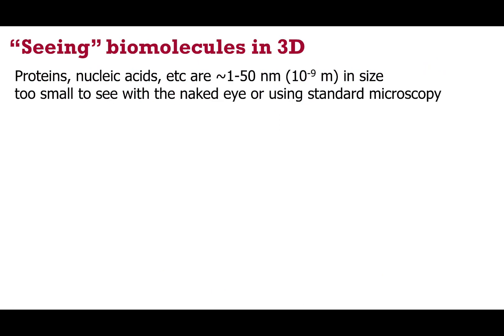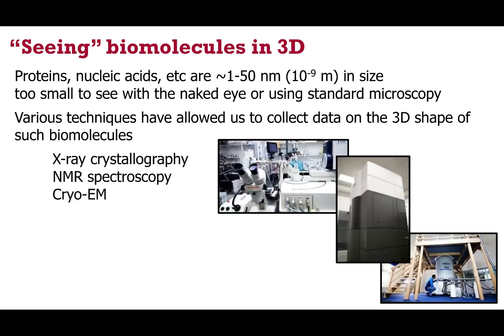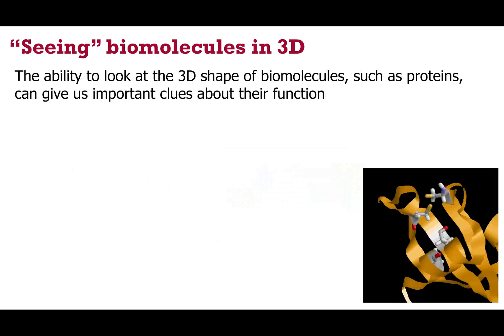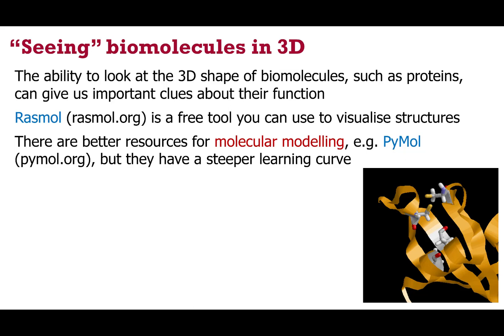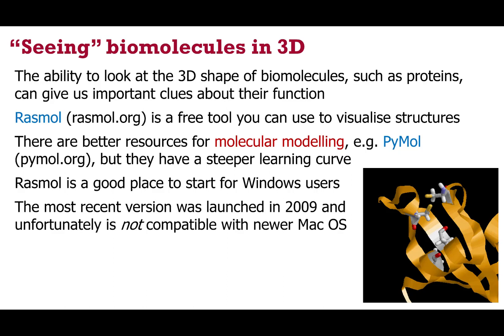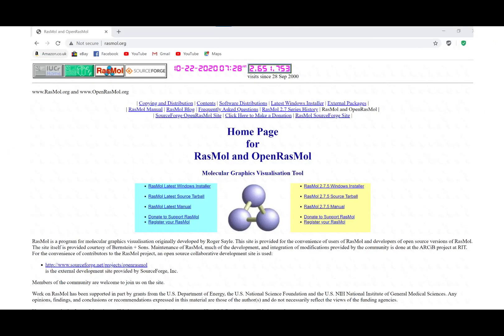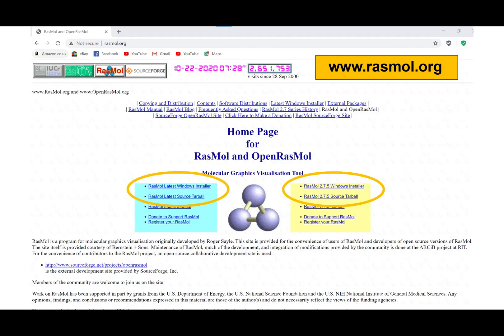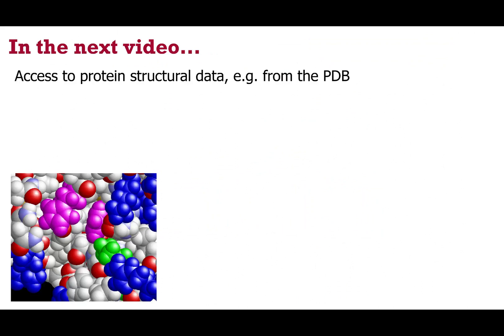Introduction to RasMol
A short video introducing the RasMol molecular visualisation tool, and how to download a copy.